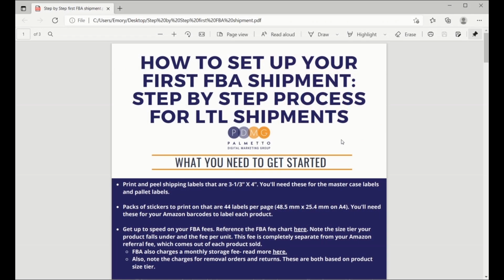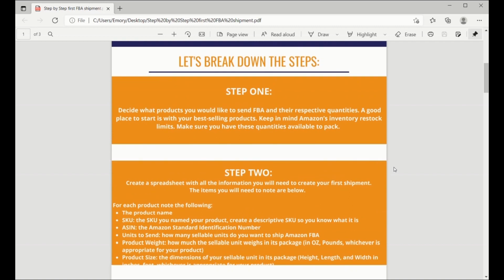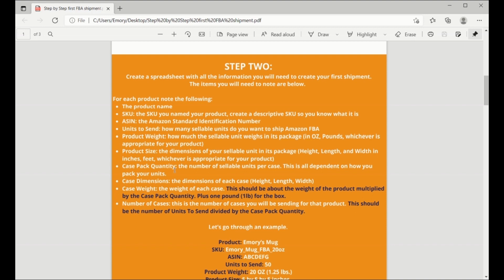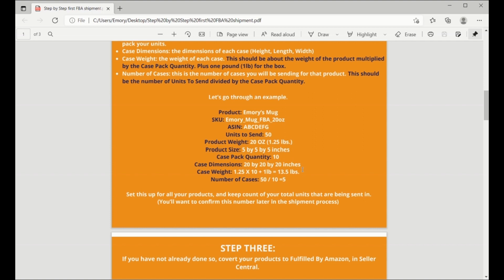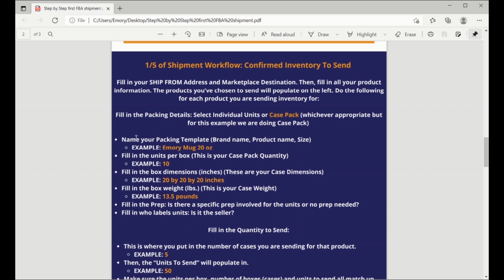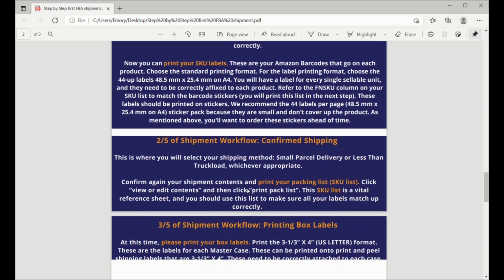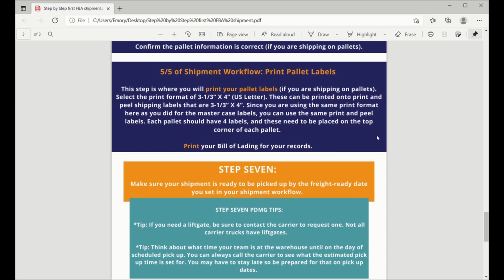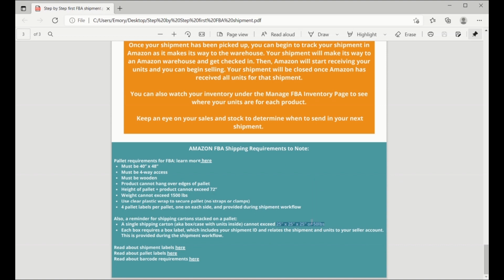How to Set up your First FBA Shipment: Step by Step Process for LTL Shipments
Check out the blog post on our website to access all the links from this video: You can also download the PDF here.